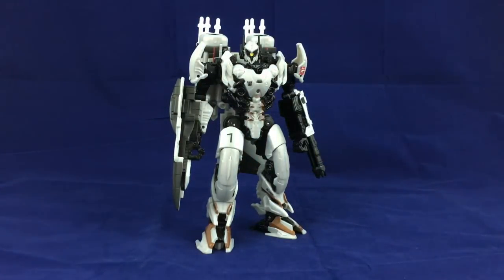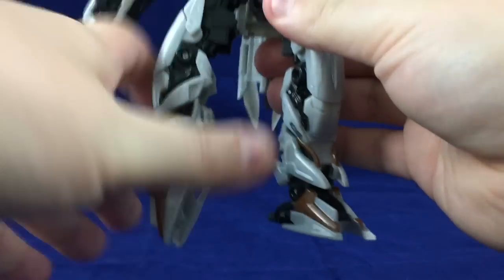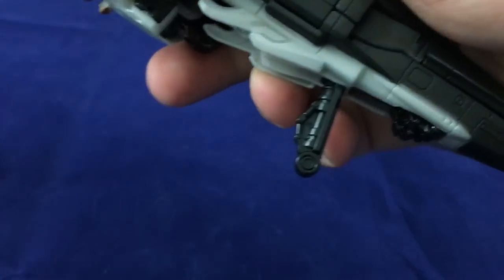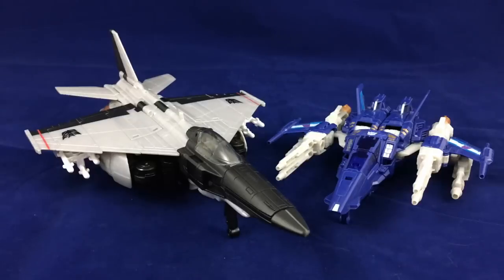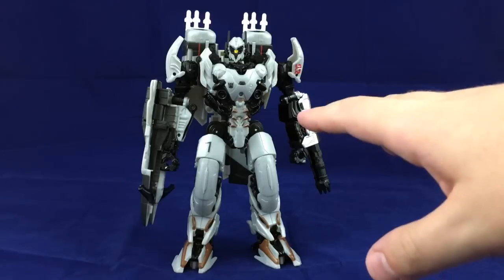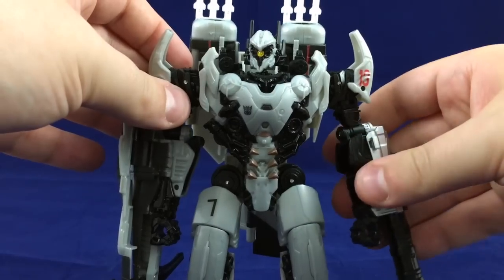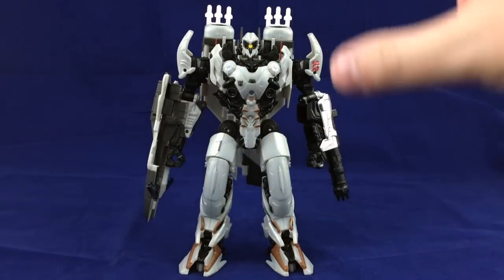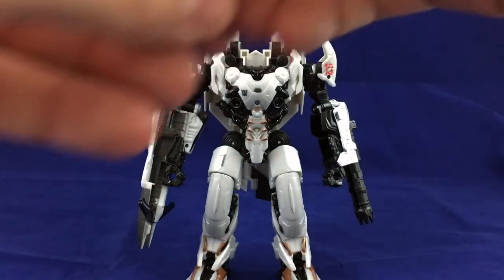The Last Knight Nitro / Nitro Zeus - Figure Study 131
Today’s piece: The Last Knight (Premiere Edition) Nitro